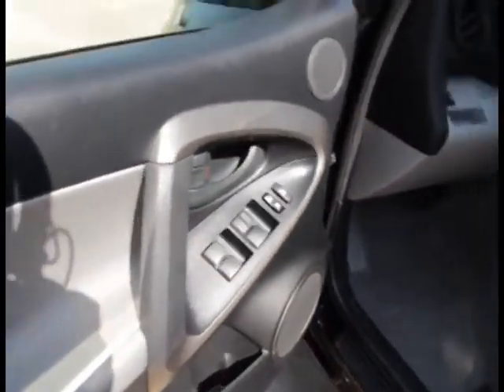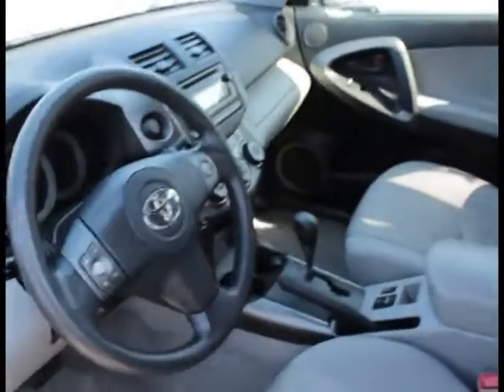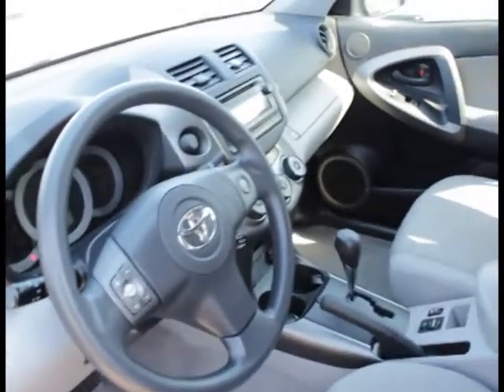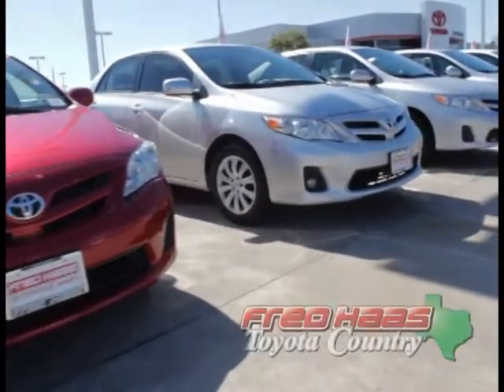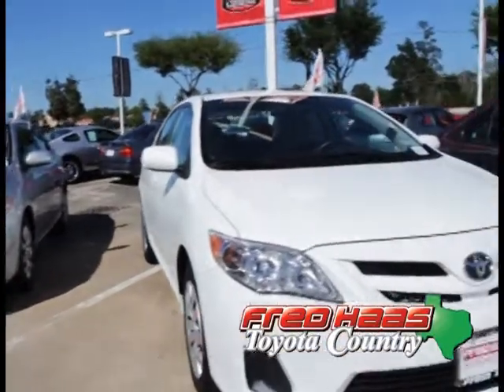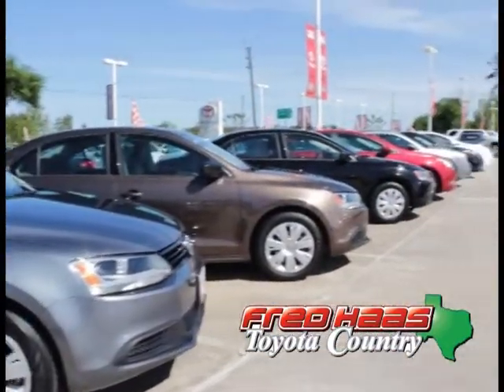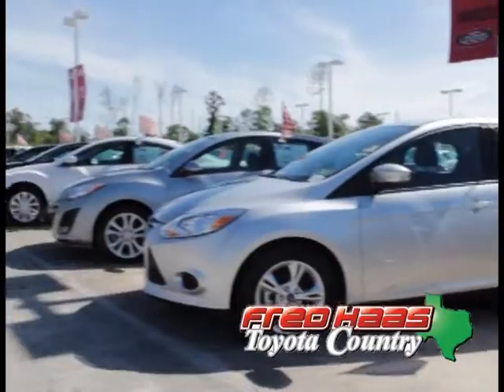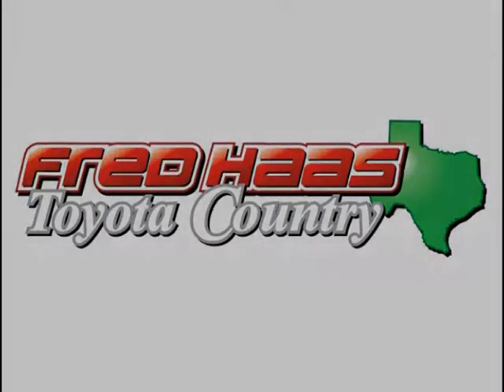Fred Haas Toyota Country Houston TX- Used 2012 RAV 4 Black